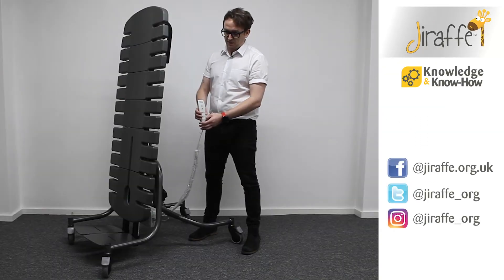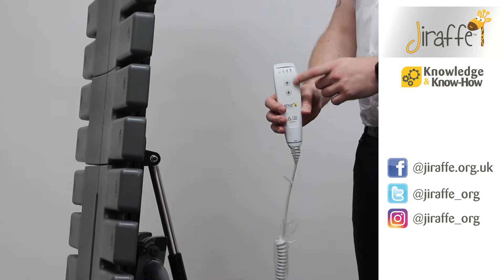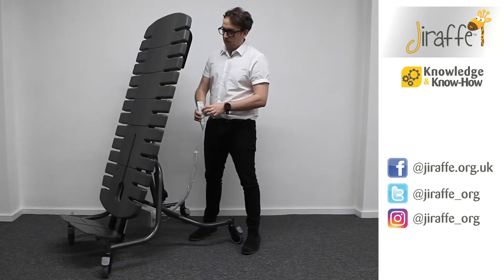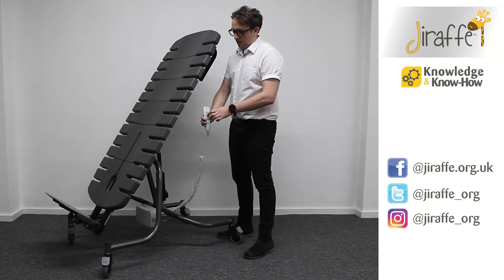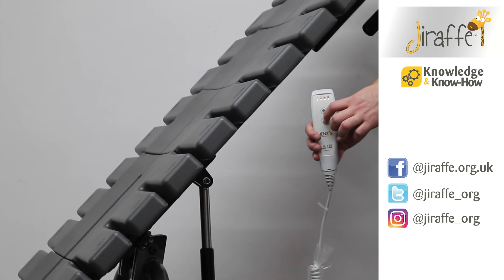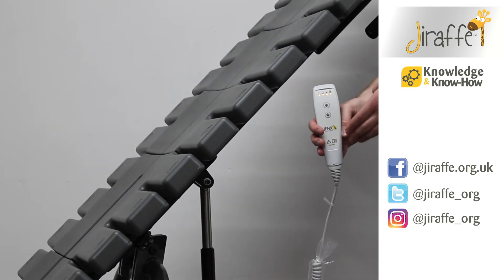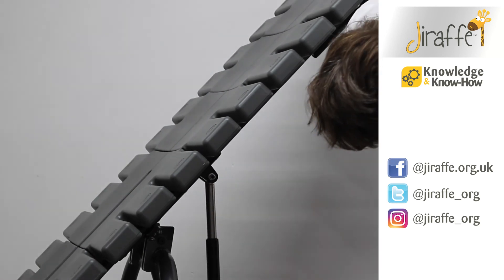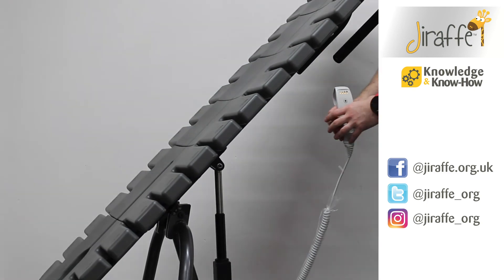Jenx Supine Stander 3 - Tilt-in-space adjustment - Jiraffe Knowledge & Know-How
Instructional video to demonstrate how to operate the tilt-in-space function on the Jenx Supine Stander 3.

A robust, yet comfortable and easy-to-use standing system, providing unrivalled support and safety for the user standing in a supine position from infant through to adult, up to 100kg.

The frame and its features also provide easy angle adjustments (from horizontal to upright), durable quality, outstanding postural control and the exceptional pelvic stability that is essential for providing supported standing.

Supine 3 boards are available in 5 colours, blue, pink, green, red and grey.